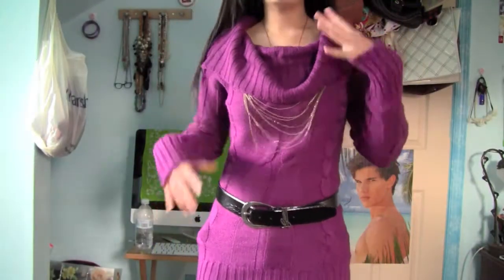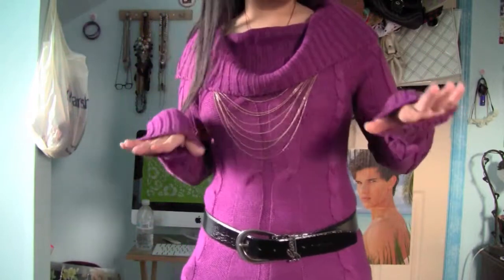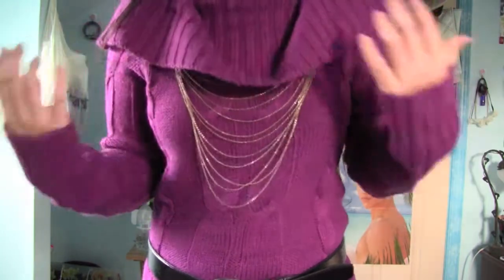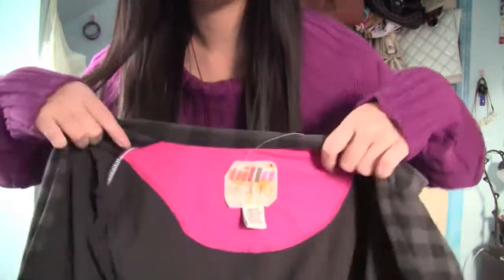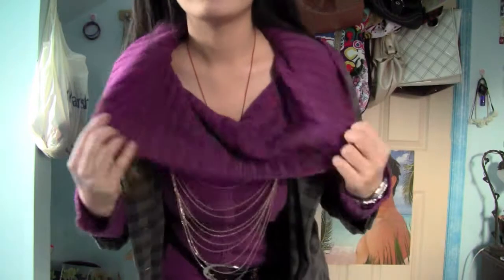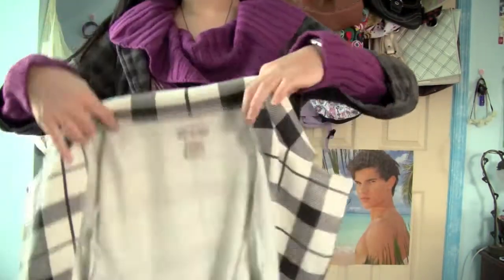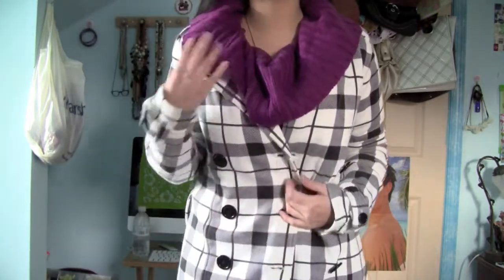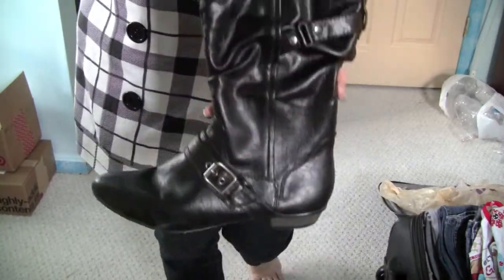Holiday/ Winter Outfit!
Hey everyone! So this is my holiday outfit/ winter fashion kind of video! As I said it's a contest entry for themakeupinsider's holiday contest or giveaway!

the contest ended Jan 8th

oh and btw i'm wearing this outfit to the airport when I'm traveling during the holiday season so I'm super excited!

my packing video!

What i wore:
Sweater dress: Macys
Necklace: Forever21 or Icing ( Don't really remember lol)
Plaid/ checked sweater: Pacsun
Belt: Guess
Jeans: from China!
Shoes: Famous Footwear (Fergalicious)